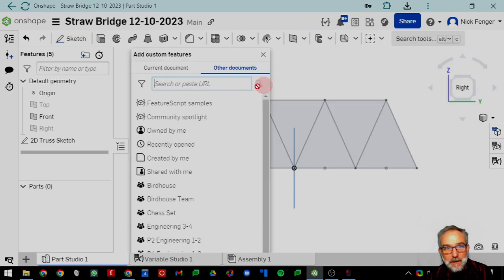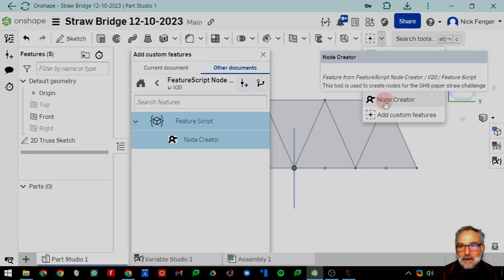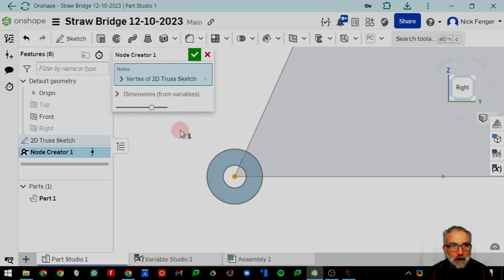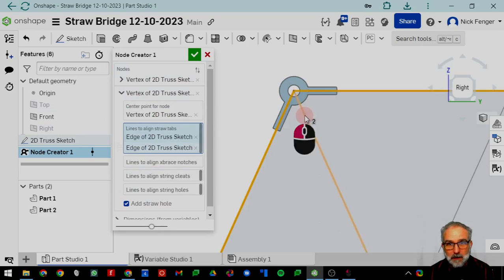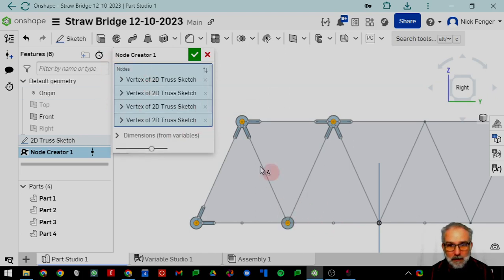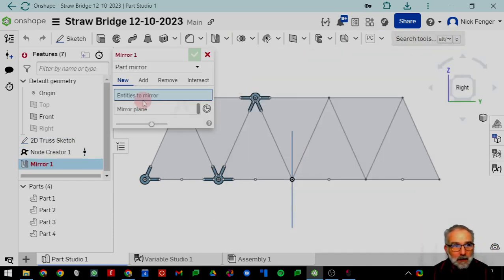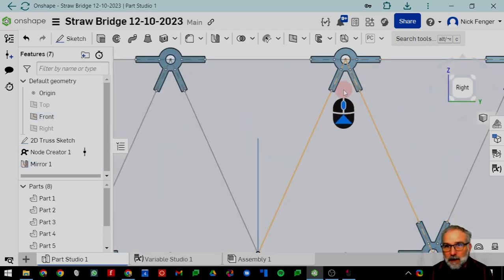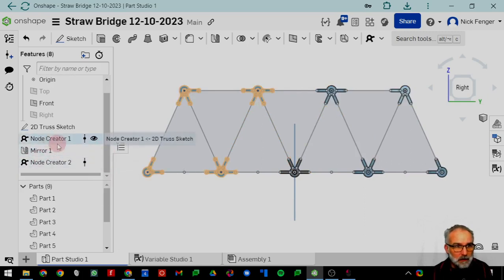Straw Bridge Node Creator 23-24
This video shows how to install the Node Creator feature script and create nodes for the straw bridge